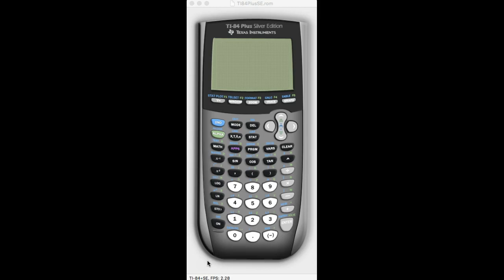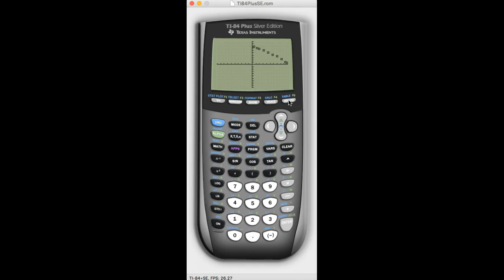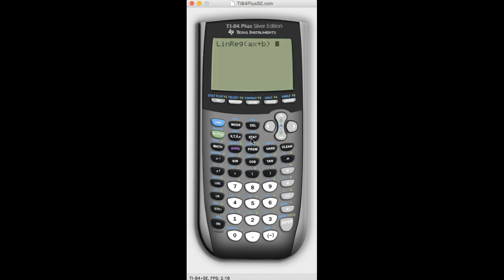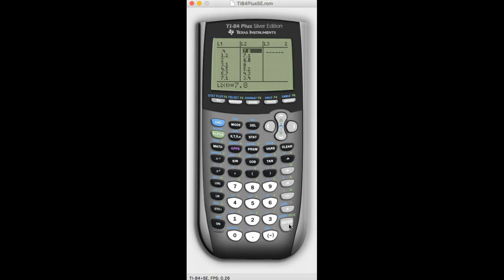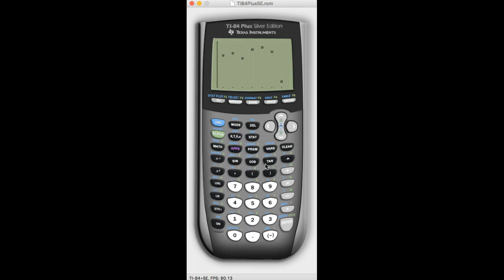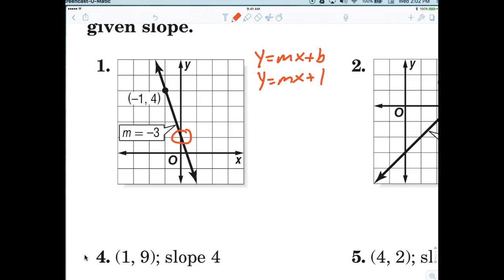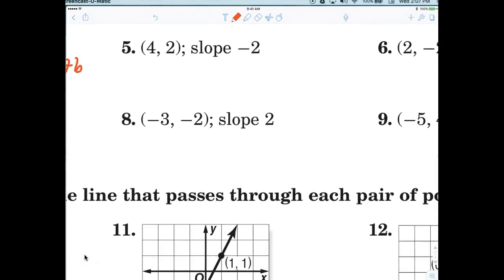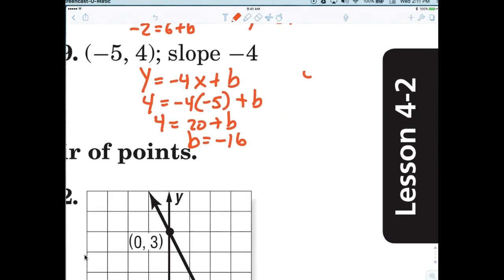Algebra 1 7th period 4-2 with calculator